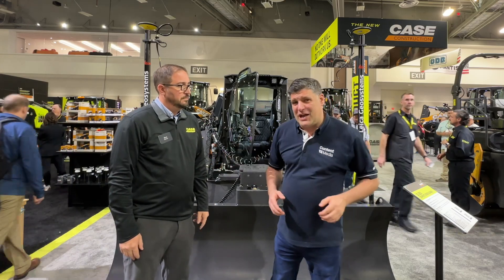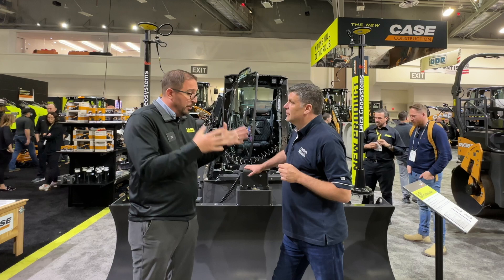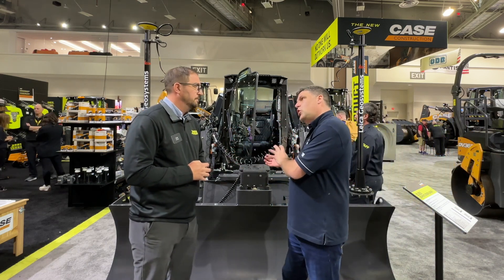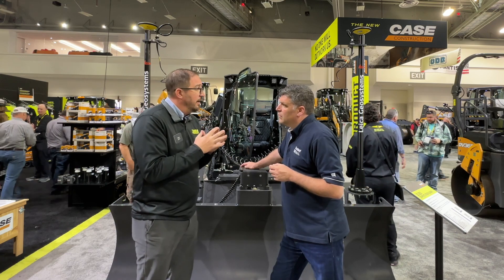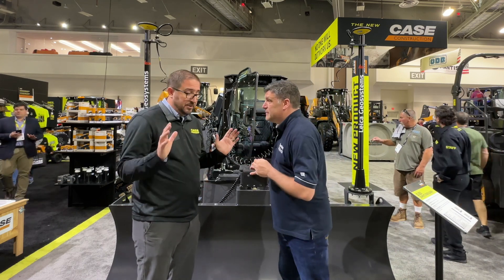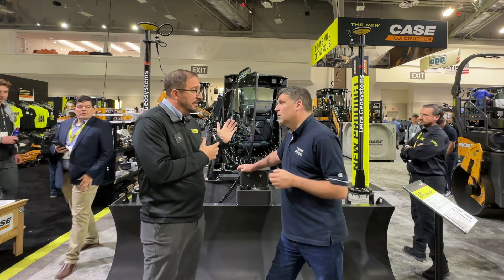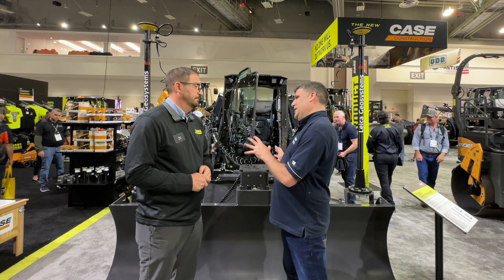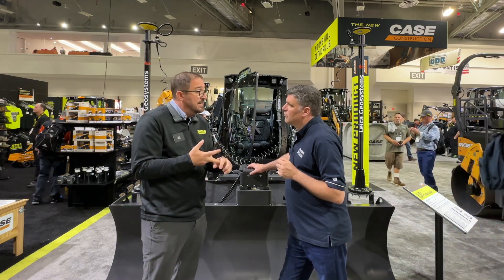Case Construction Equipment Minotaur DL550 with Leica Geosystems Machine Control at Conexpo 2023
Peter Haddock talked to Case equipment expert Brad Stemper at Conexpo 2023 about the impressive new Minotaur DL550, which can now be factory fitted with Leica Geosystems 3D machine control.

This also means customers will be able to benefit from the new xWatch Safety Solutions 3D collision avoidance system also launched at Conexpo and built into the Leica Geosystems MC1 tablet.

Officially launched in August 2022, Case describes the part dozer, part loader and 'All beast' product as:

 "The 'First-of-its-kind' machine features an innovative chassis-integrated C-frame and six-way blade for true dozer performance, a heavy-duty bucket and compatibility with hundreds of attachments."

In this video, Brad talks about the versatility of the machine and the additional safety, productivity and efficiency gains when fitted with Leica Geosystems machine control.

Brad: ”This machine is a real workhorse on the job site with lots of functionality and power built into a very small footprint. All of this adds up to a machine that can do a full range of tasks, from fine grading with machine control to heavy lifting.

“Operators will also love the benefits of machine control with additional fuel savings and reduced wear and tear from fewer passes.”

It’s certainly an impressive combination.